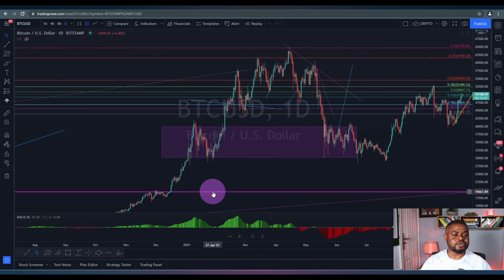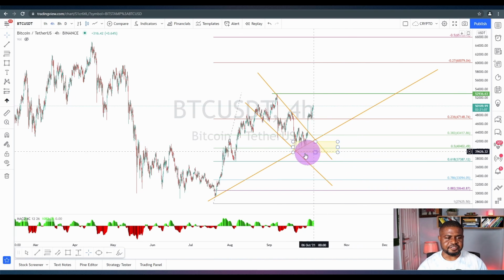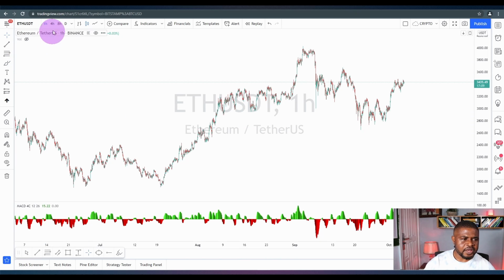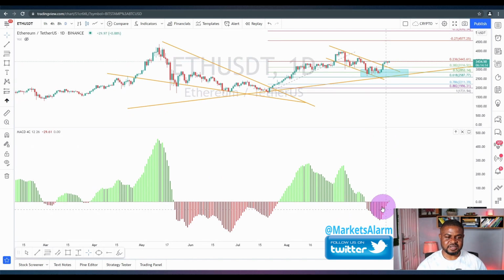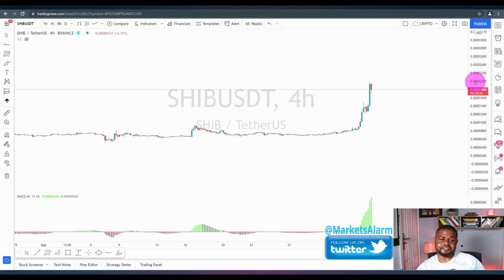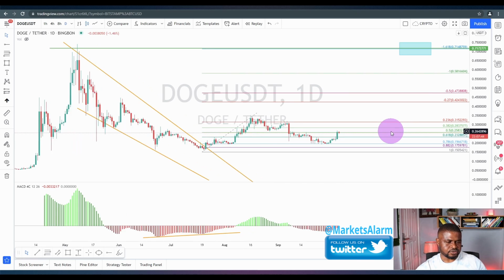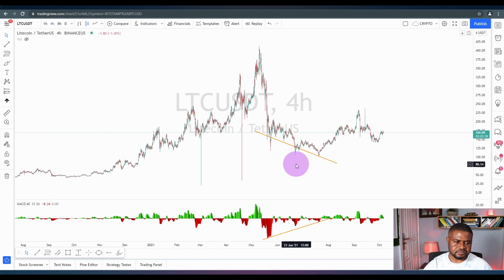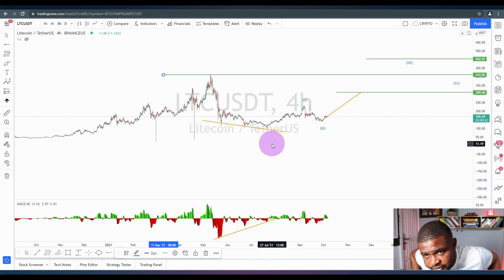Technical Analysis: BTC ETH SHIB DOGE LTC Price Predictions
This is a technical analysis video for Bitcoin, Ethereum, Shiba Inu, Dogecoin, Litecoin technical analysis daily prices.  BTC ETH SHIB DOGE LTC Prices. Bitcoin price today, Ethereum price today, SHIB price today, Dogecoin price today, and Litecoin price today.

► YouTube FREE Webinar That Changed MY LIFE!
► Did you know, YOU can MAKE $100 daily? (EASY METHOD)

~~~ TimeStamps ~~~
00:0 Intro
2:30 Bitcoin BTC Technical Analysis
9:00 Ethereum ETH Technical Analysis
13:25 SHIB INU Technical Analysis
16:48 Dogecoin DOGE Technical Analysis
20:58 Litecoin LTC Technical Analysis
25:50 Remarks

Clinton @RealClintonOnos

Also, most information shared herein was found publicly on the internet. As you know the internet is home for all therefore, the data may have been doctored or misrepresented by the internet. All information is meant for public awareness and is public domain. This information is not intended to slander harm or defame any of the actors involved but to show what was said through their social media accounts. Please do your own research.

Markets Alarm --- Stock News --- Forex News --- Crypto News --- Trading Analysis